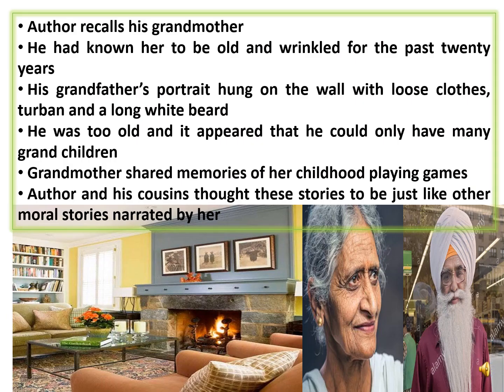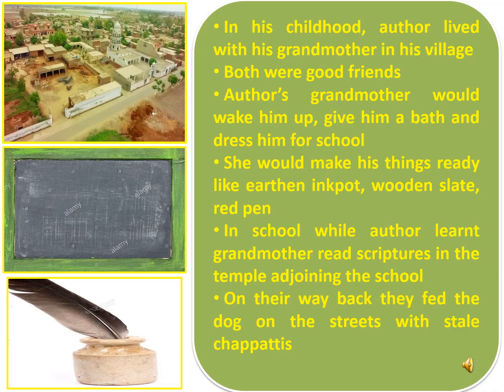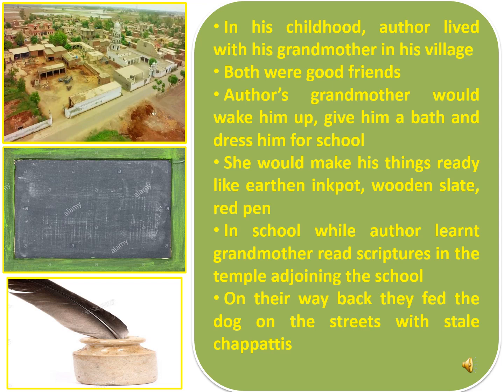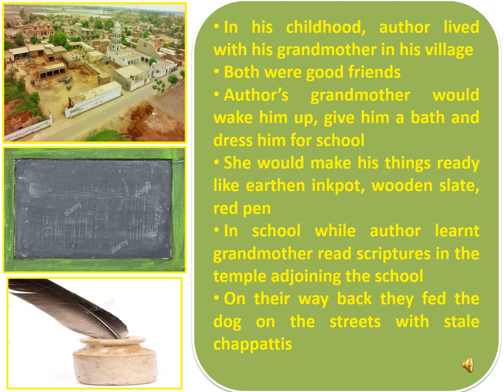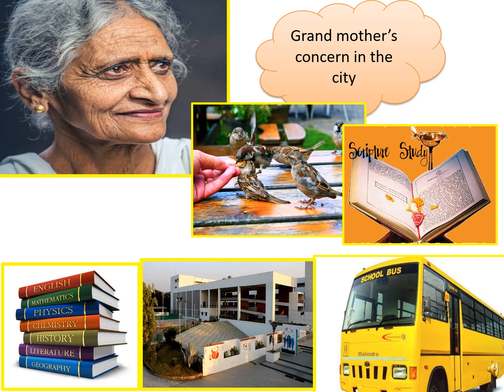Class XI English The Portrait Of A Lady (Hornbill)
'The Portrait of a Lady' is part of an autobiography by Khushwant Singh. The author draws a pen portrait of his grandmother. He beautifully unfolds their relationship and how it undergoes several changes. The story is a loving tribute from a grandson to his grandmother and depicts a picture of human relationship. It is a realistic account of how the grandparents give all their time, attention and love to their grandchildren.